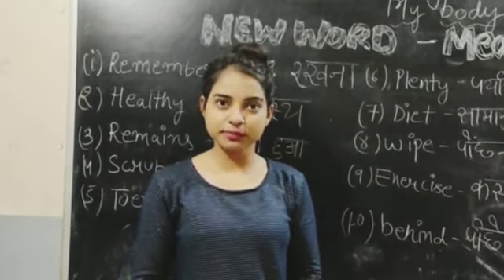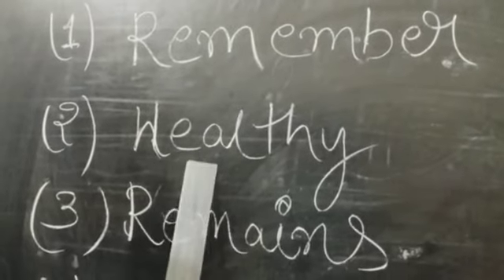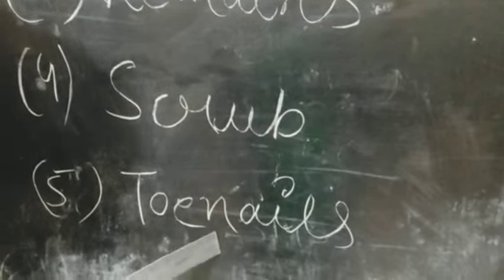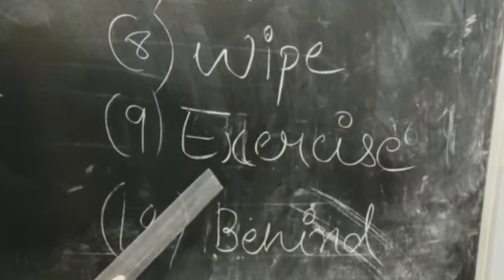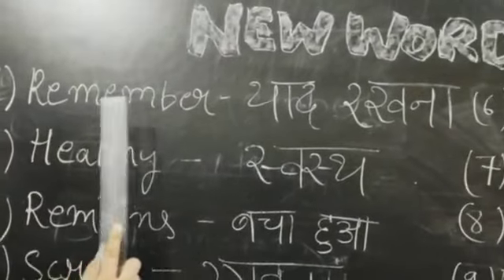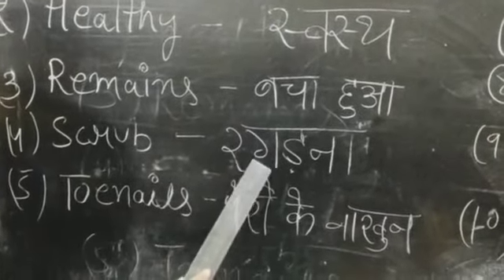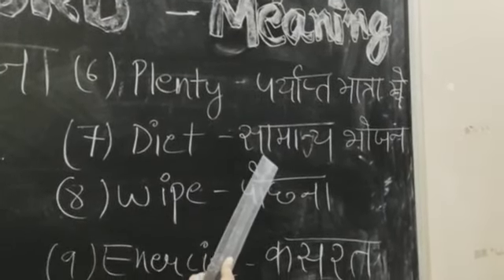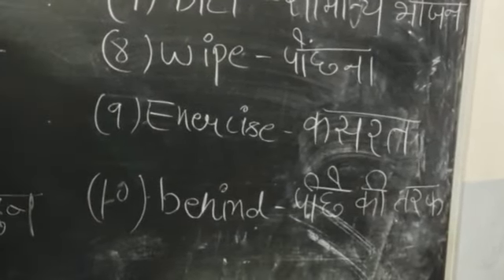Grade 1 EVS Chapter 4 Taking Care of my Body (New Words)